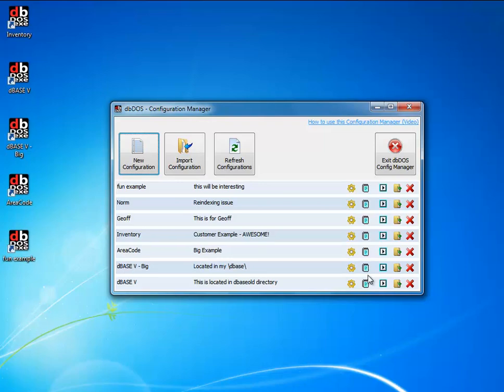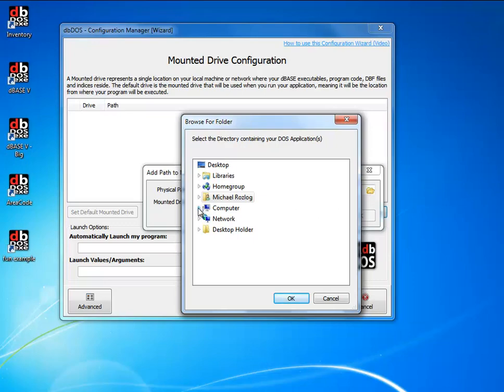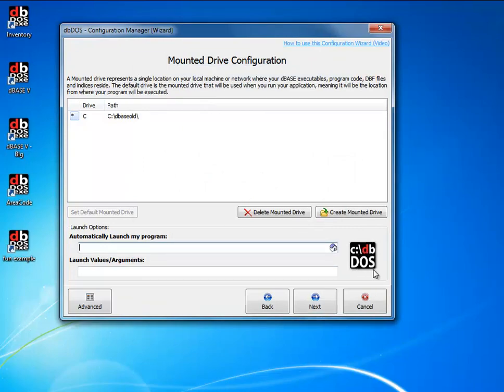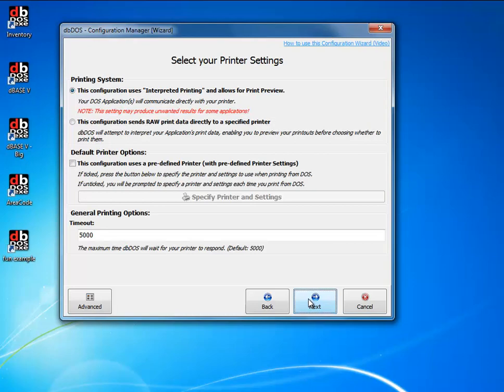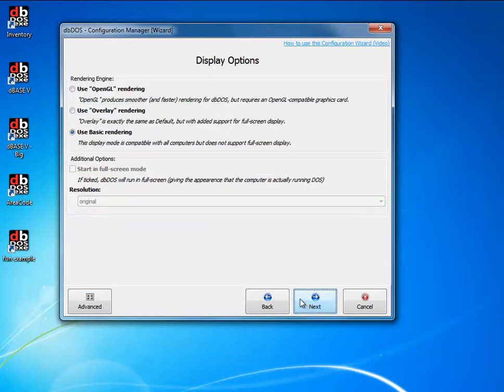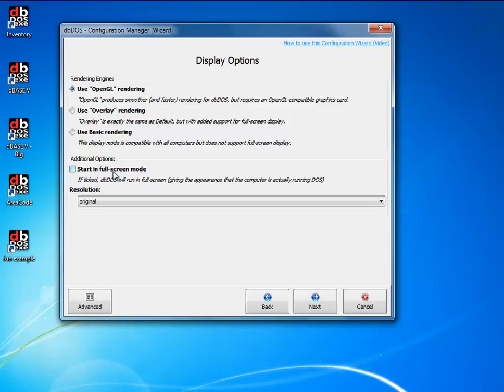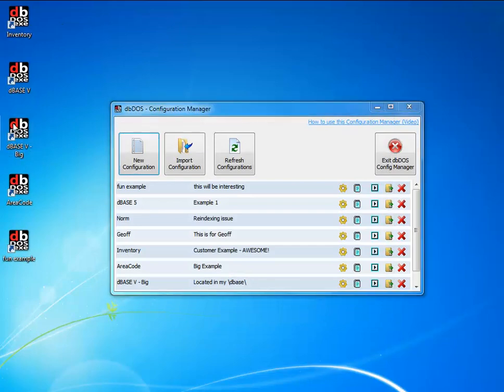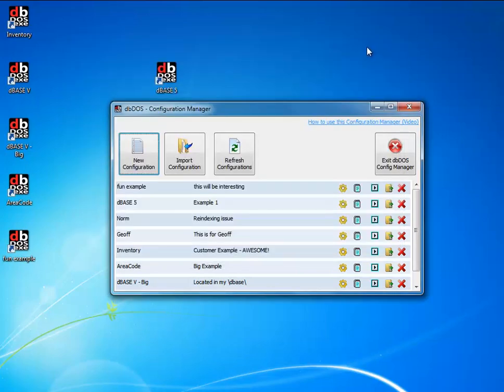dbDOS 1.5 Using the Wizard to create your dbDOS configurations and shortcuts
Use the step by step wizard to create your dbDOS 1.5 configurations and desktop shortcuts.